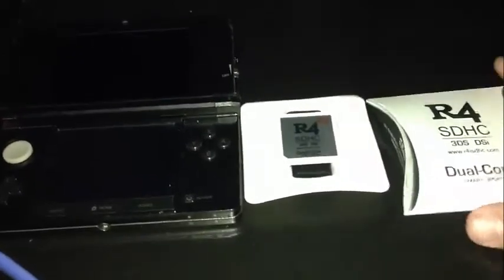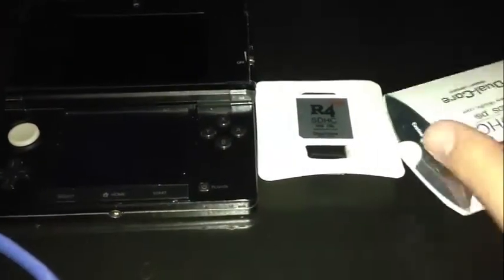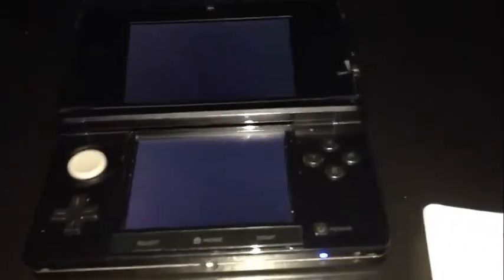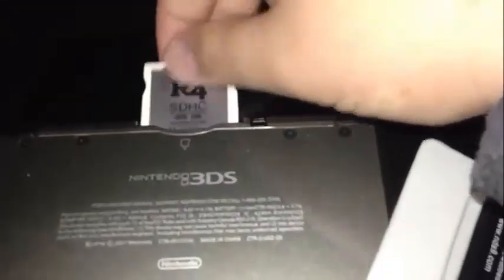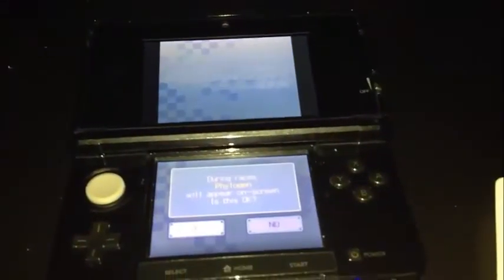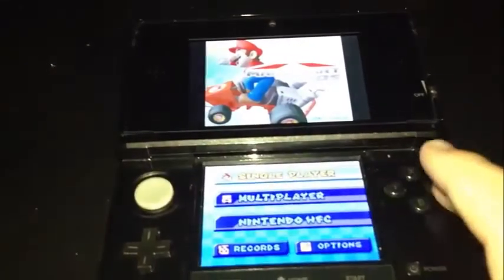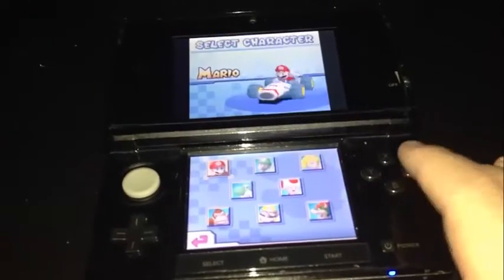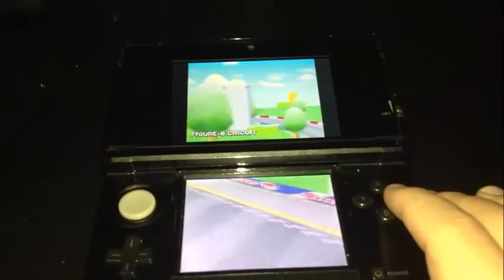R4i SDHC Dual-Core 2013 3DS Review/Unboxing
Quick little review I made of the new flash cart from the R4 team. want a reliable website for buying flashcarts? Find one on gbatemp.net !